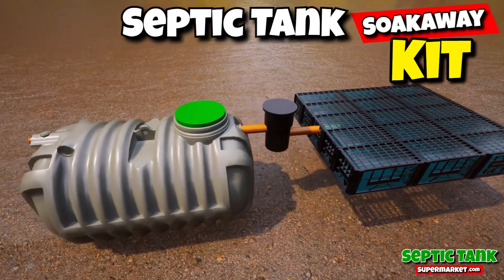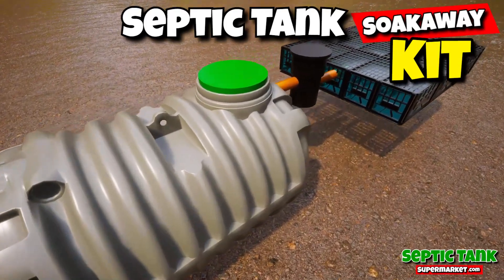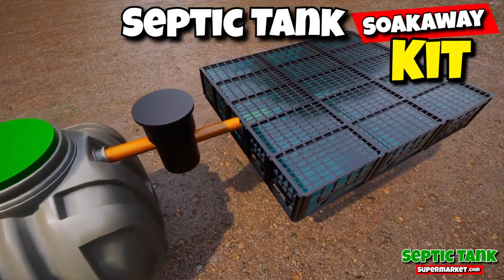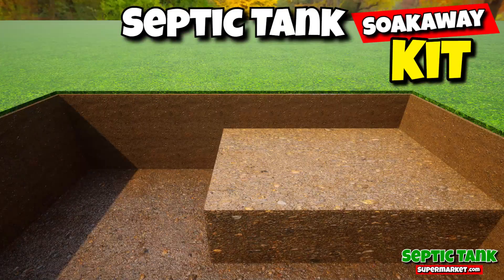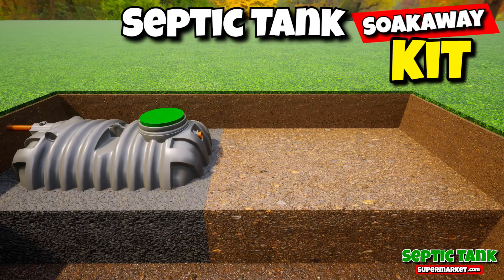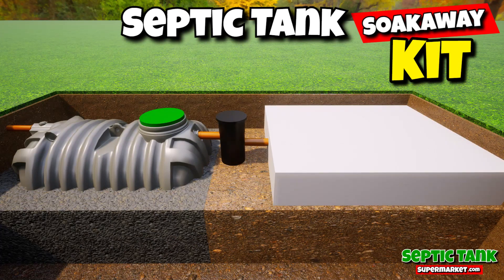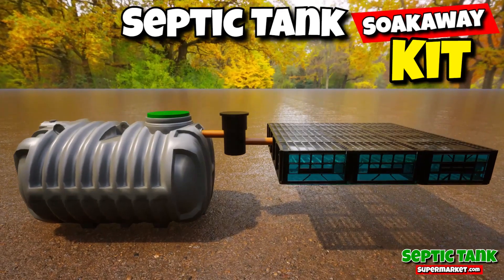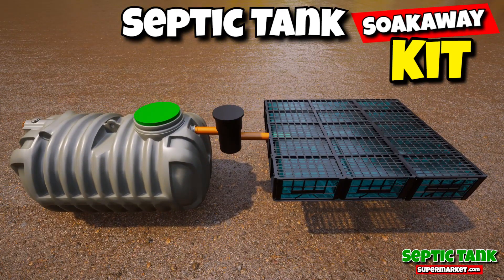Rewatec Millennium 4000 Litre Septic Tank - Your Ultimate Guide for UK Homes Without Mains Drainage!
Thinking of installing a Rewatec Millennium 4000 litre septic tank for your off-grid UK home? You've come to the right place! This comprehensive video dives deep into everything you need to know about this popular septic tank solution, from its features and benefits to installation, maintenance, and costs.

Whether you're a seasoned self-builder or a complete septic tank newbie, this video will equip you with the knowledge to make an informed decision. We'll cover:

What is the Rewatec Millennium 4000 litre septic tank? A detailed overview of this high-density polyethylene tank, perfect for handling wastewater from homes not connected to the mains drainage system.

Why choose a Rewatec Millennium 4000 litre septic tank? We'll explore the key benefits that make this tank a top choice for UK homeowners, including:

Shallow dig design: Minimizes installation costs and disruption to your property.
Built-in particle filter: Ensures efficient separation of solids and liquids for optimal performance.
Durable polyethylene construction: Built to last with exceptional strength and weather resistance.
CE and EN 12566-1 compliant: Guarantees the tank meets European safety and performance standards.
Suitable for up to 12 people: Ideal for small to medium-sized households.
Installing your Rewatec Millennium 4000 litre septic tank: A step-by-step guide, complete with helpful tips and things to consider for a successful installation.

Maintaining your Rewatec Millennium 4000 litre septic tank: Learn how to keep your tank functioning smoothly, including regular sludge pumping and filter cleaning.

Rewatec Millennium 4000 litre septic tank costs: We'll break down the typical costs associated with purchasing, installing, and maintaining this septic tank system.

Bonus! We'll also compare the Rewatec Millennium 4000 litre septic tank to other popular options in the UK market, helping you choose the best solution for your specific needs.

So, ditch the drainage woes and watch this video to become a Rewatec Millennium 4000 litre septic tank master!